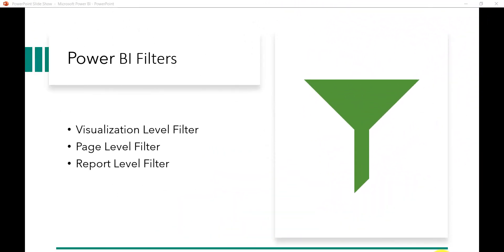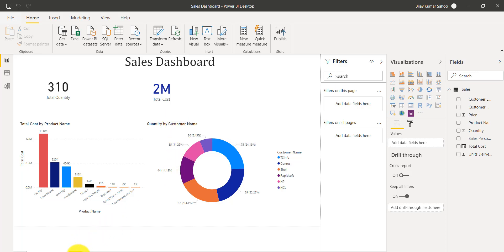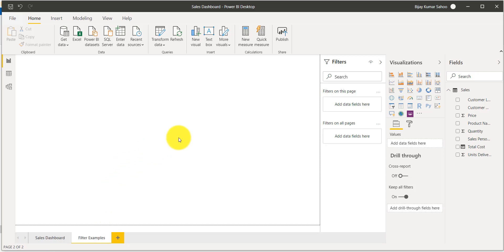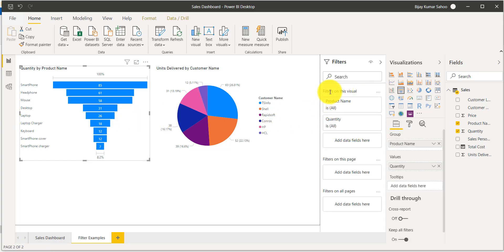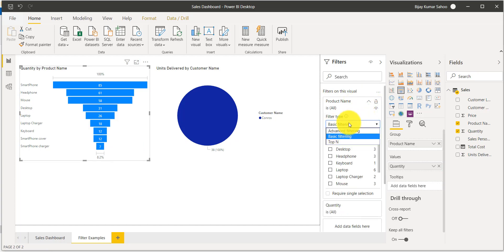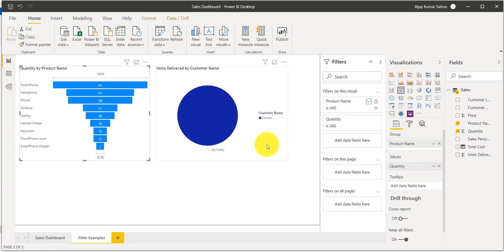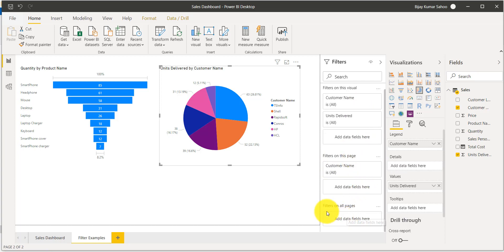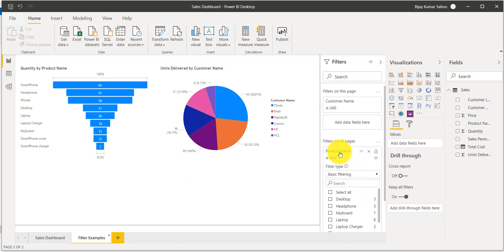Power BI Filters | Power BI Visualization, Page and Report Level Filter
In this Power BI video tutorial, you will learn various Power BI Filters | Power BI Visualization, Page and Report Level Filter